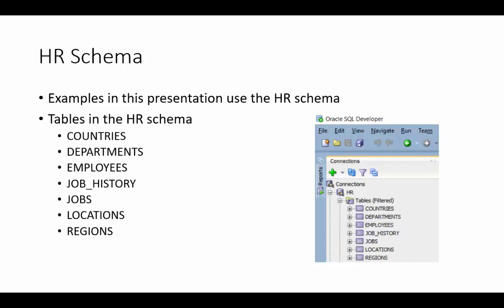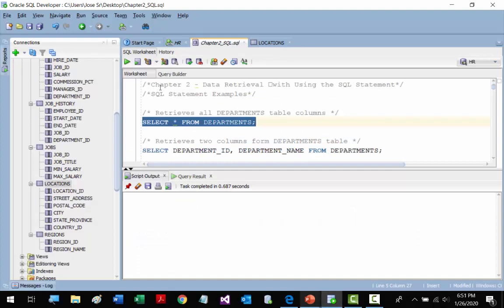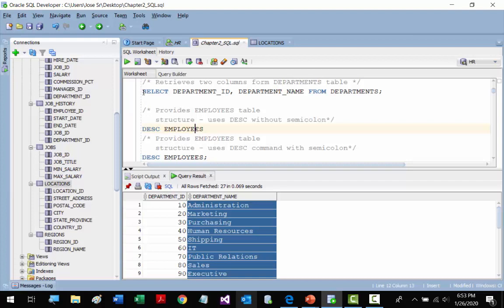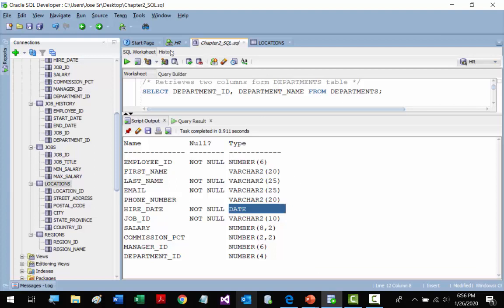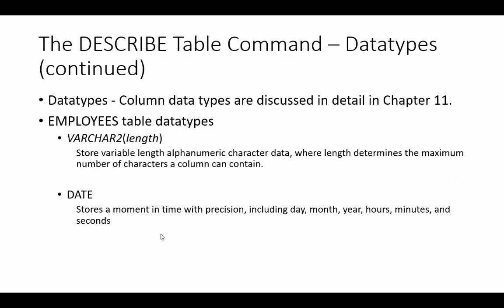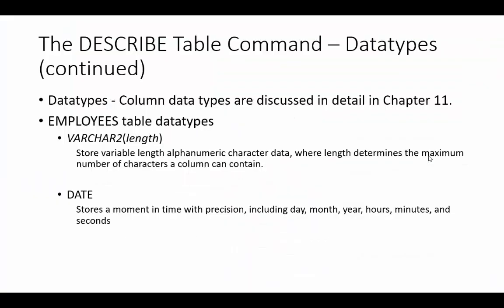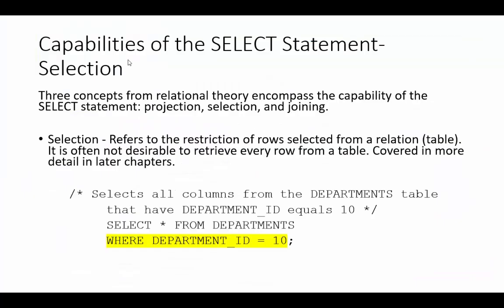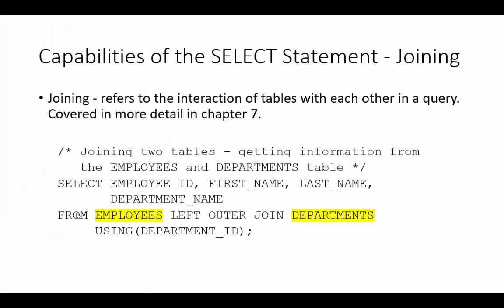Database Management - Chapter 2 - Part 1